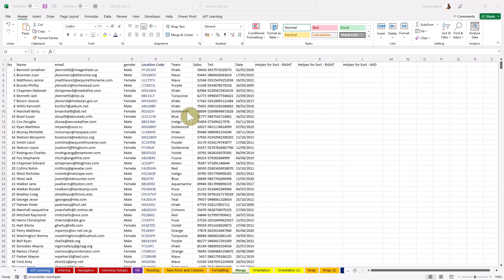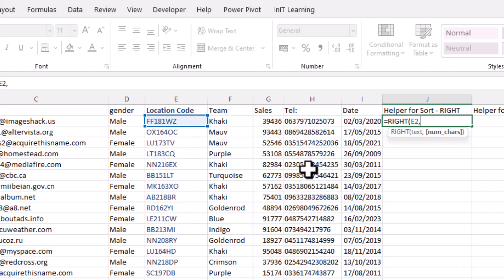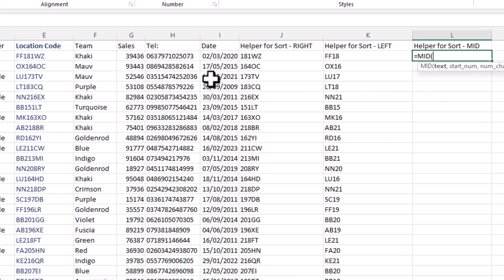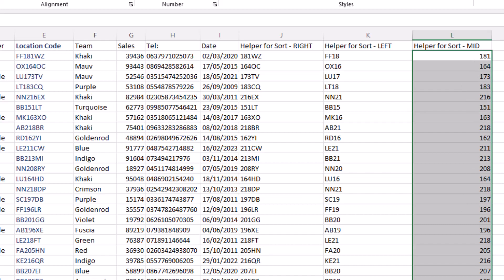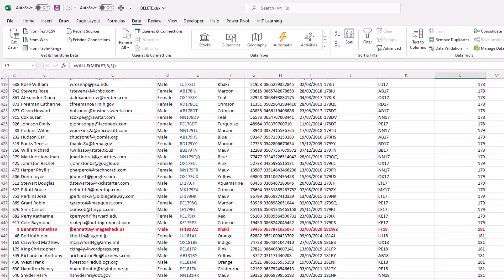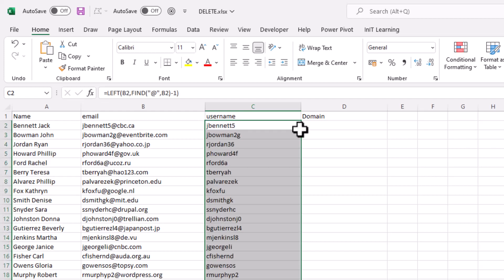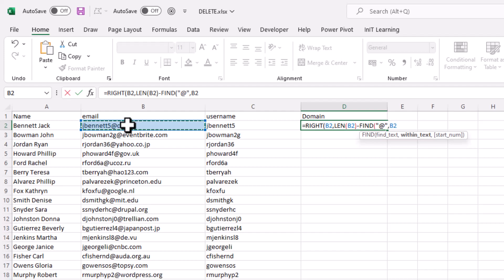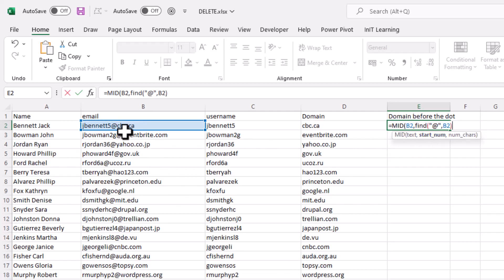Extract Text from a string using the Functions Left, Right, Mid, Len, and Find.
How to Extract Text from a string using the Functions Left, Right, Mid, Len, and Find. This is useful if you wish to create a helper column with certain text extracted, maybe to sort your data ignoring the first few characters.

Also how to use the Len and Find functions.

Microsoft Tips and Tricks and learning how to be more efficient and effective